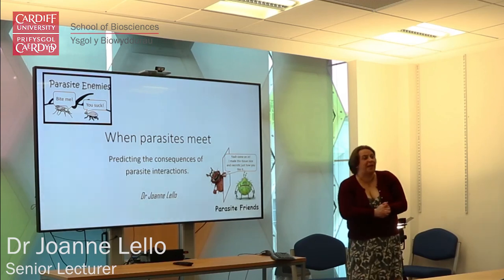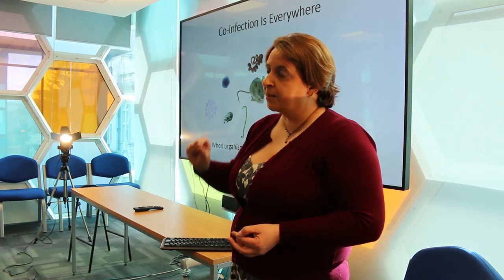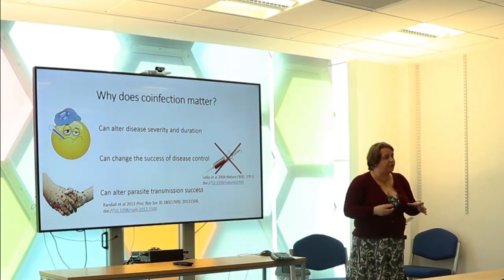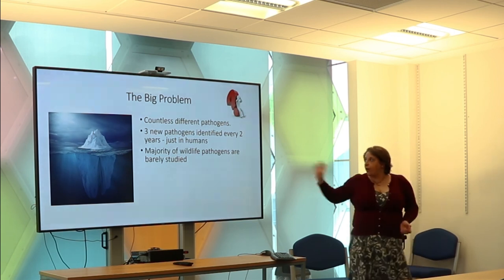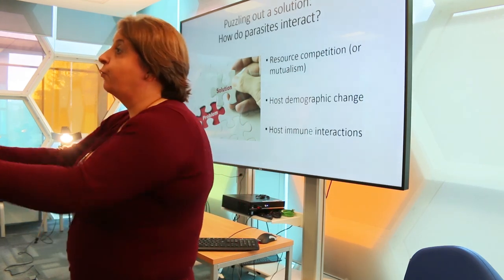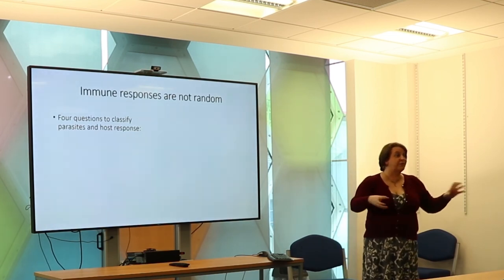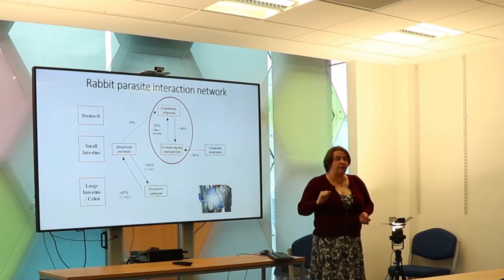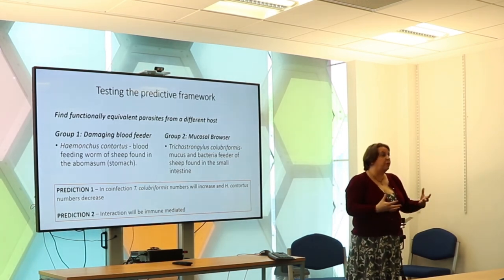IWD2018 | Dr Joanne Lello | Consequences of Parasite Interactions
To celebrate International Women’s Day 2018, the School of Biosciences held a series of talks featuring women in research from across our research divisions.

Dr Jo Lello talked about her research regarding parasite interactions.